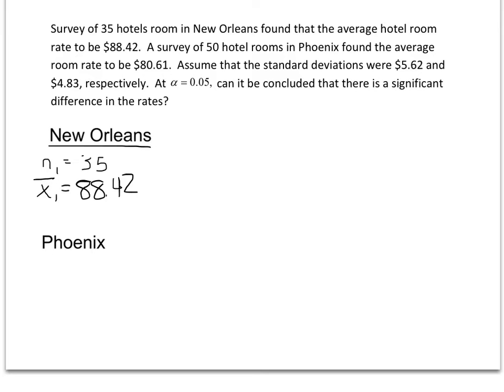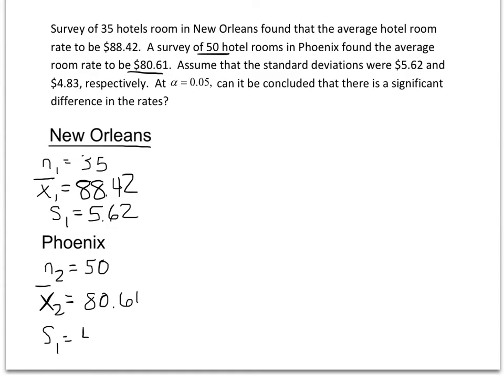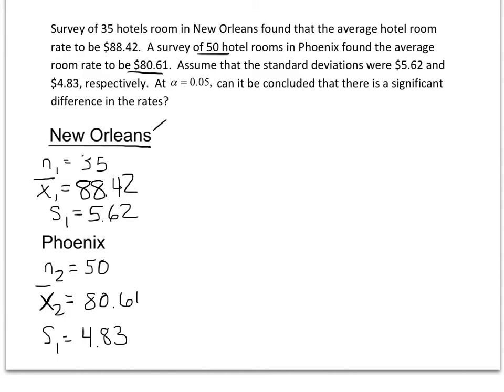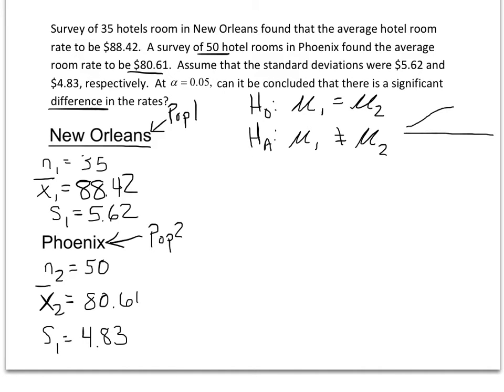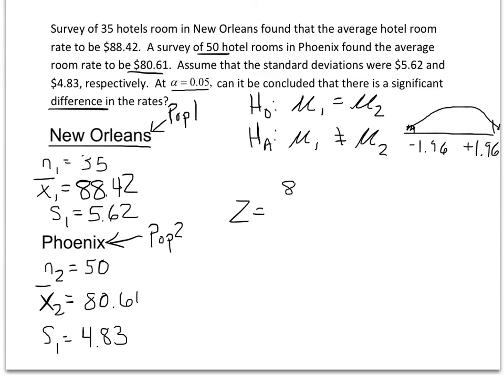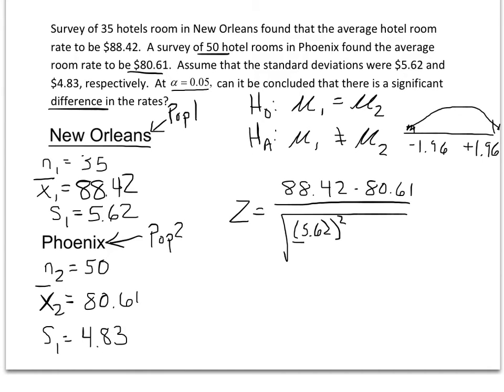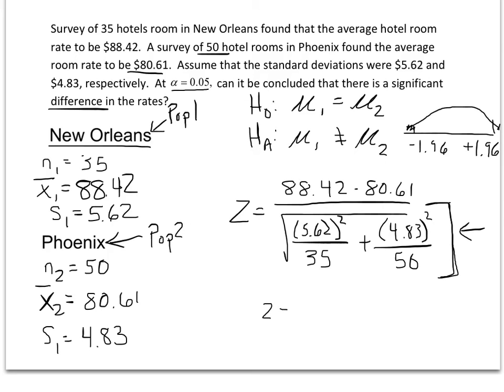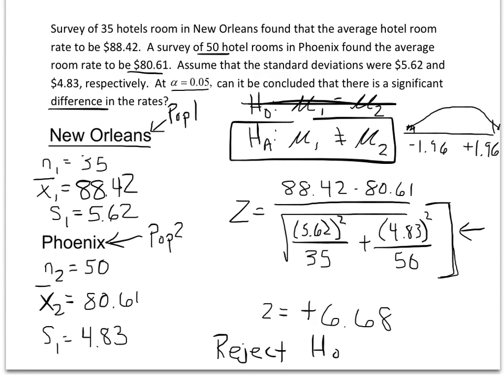2 sample z-test (EX1)